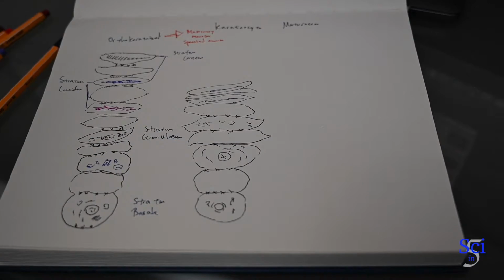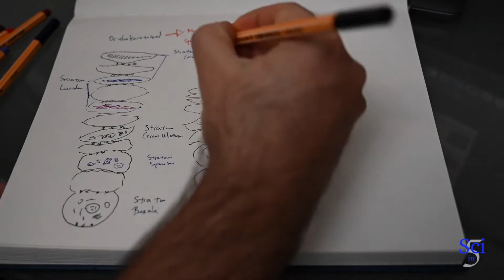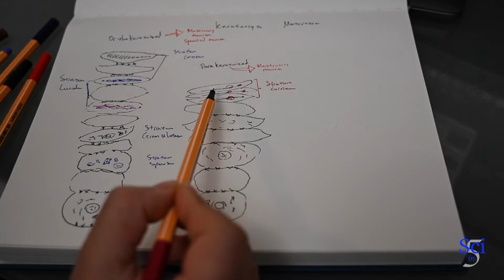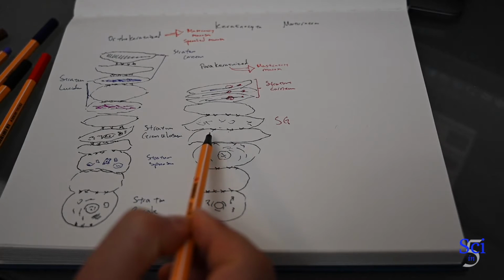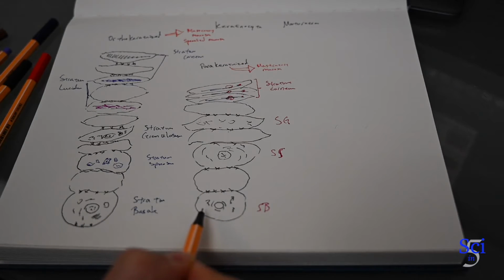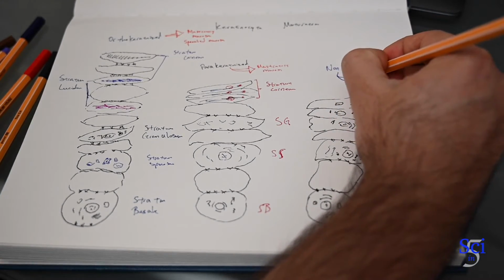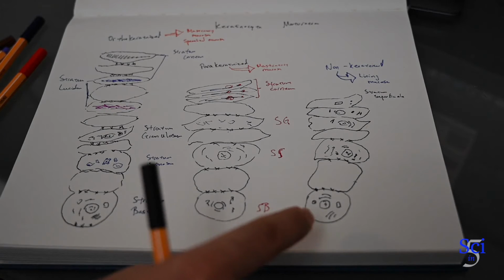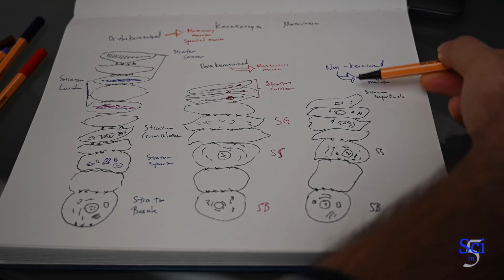Keratinocyte Maturation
The video goes over keratinocyte maturation and the 3 types: Orthokeratinized, Parakertinized and non-keratiized epithelia.